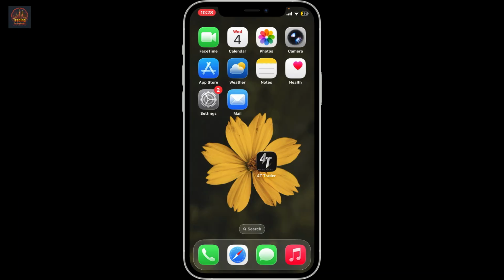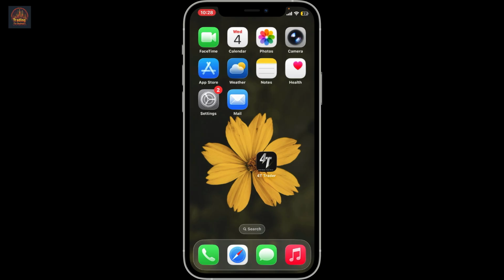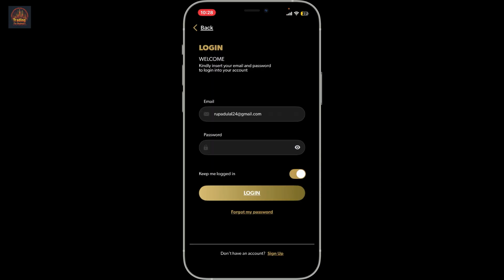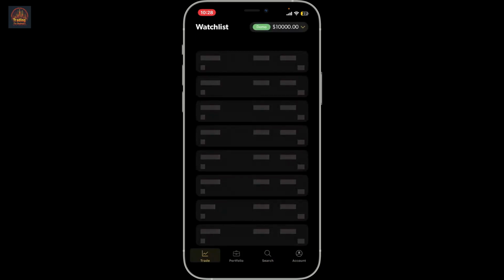How to Login to 4T Trader on iPhone (2026 Step-by-Step Guide)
Want to log in to the 4T Trader app on your iPhone in 2026? In this step-by-step tutorial, I’ll show you exactly how to sign in to your 4T Trader account using an iOS device quickly and securely.